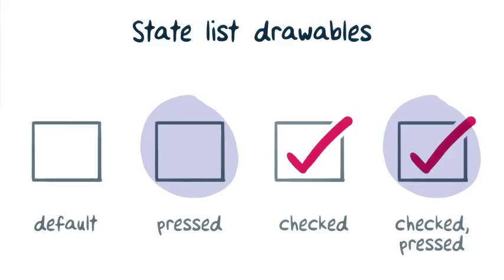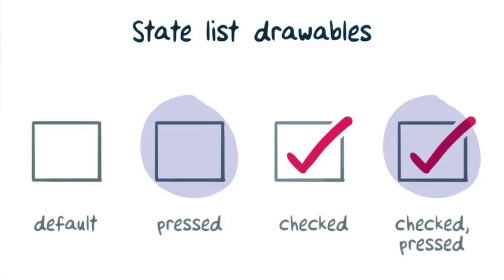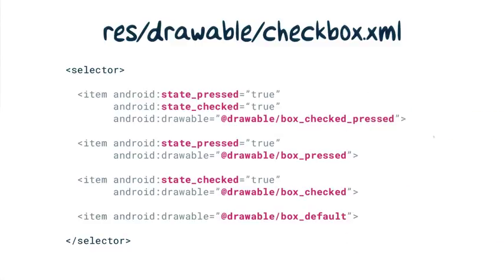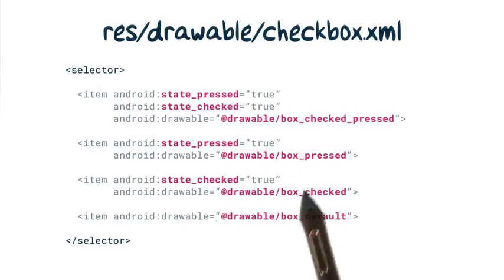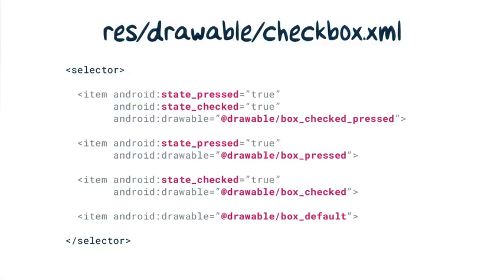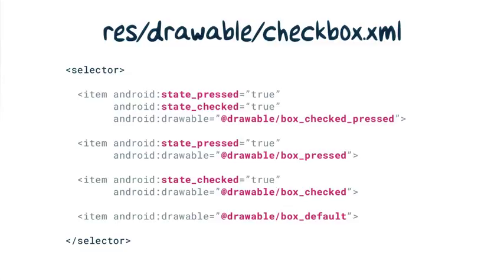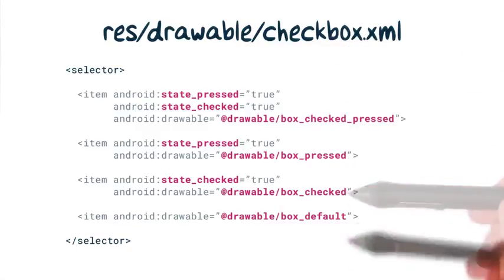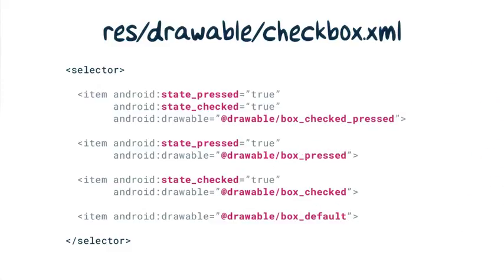12 State Lists